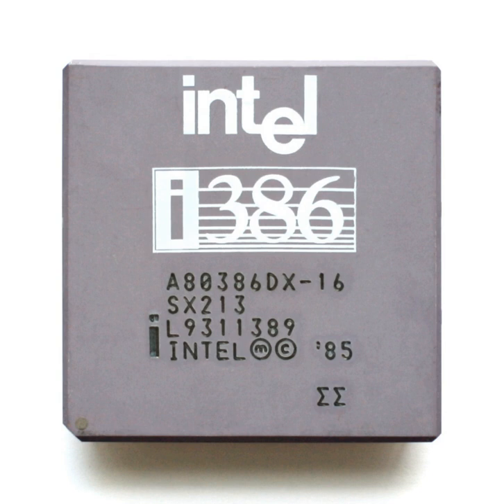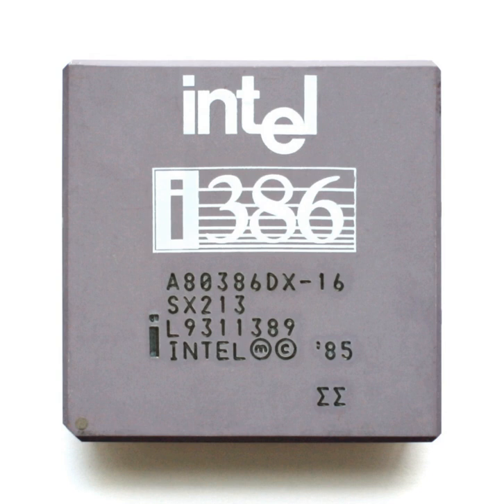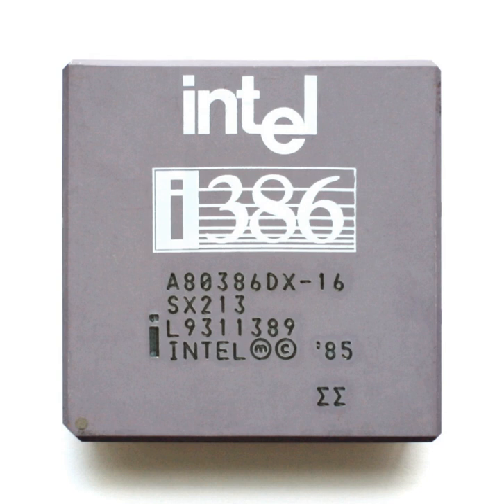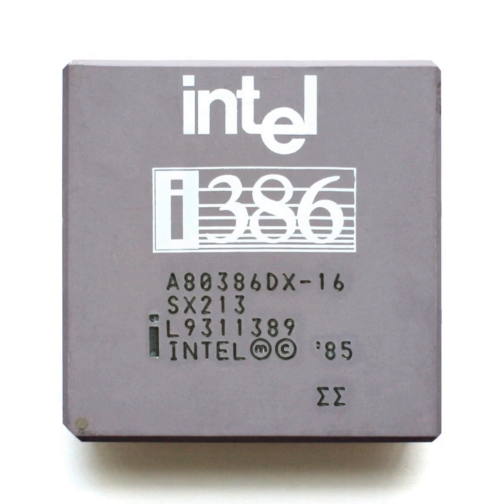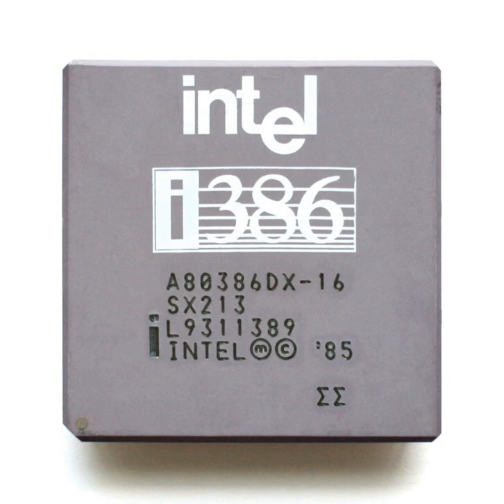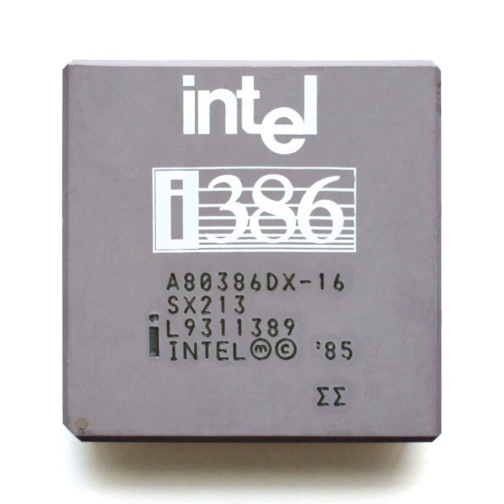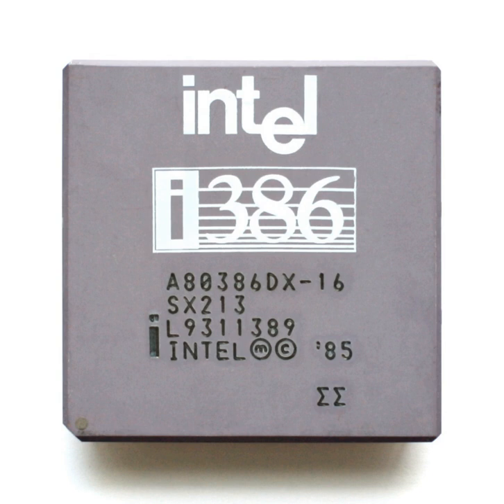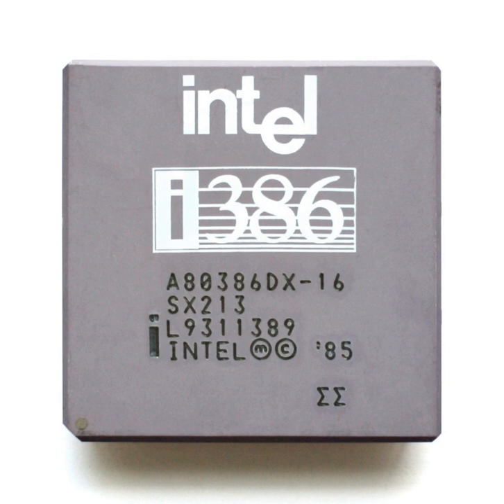Intel 80386SX | Wikipedia audio article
00:03:09 1 Architecture
00:06:08 1.1 Datatypes of 80386
00:08:08 2 Example code
00:09:10 3 Chip variants
00:09:20 3.1 The 80386SX variant
00:11:15 3.2 The i386SL variant
00:12:10 4 Business importance
00:14:33 5 Compatibles
00:16:53 6 Early problems
00:18:43 7 Pin-compatible upgrades
00:21:20 8 Models and variants
00:21:30 8.1 Early 5 V models
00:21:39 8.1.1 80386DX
00:22:48 8.1.2 RapidCAD
00:23:13 8.2 Versions for embedded systems
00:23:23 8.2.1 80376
00:23:43 8.2.2 i386EX, i386EXTB and i386EXTC
00:25:29 8.2.3 i386CXSA and i386SXSA (or i386SXTA)
00:26:39 8.2.4 i386CXSB
00:27:28 9 See also
00:27:41 10 Notes and references
00:27:50 11 External links

- Socrates

SUMMARY
The Intel 80386, also known as i386 or just 386, is a 32-bit microprocessor introduced in 1985. The first versions had 275,000 transistors and were the CPU of many workstations and high-end personal computers of the time. As the original implementation of the 32-bit extension of the 80286 architecture, the 80386 instruction set, programming model, and binary encodings are still the common denominator for all 32-bit x86 processors, which is termed the i386-architecture, x86, or IA-32, depending on context.
The 32-bit 80386 can correctly execute most code intended for the earlier 16-bit processors such as 8086 and 80286 that were ubiquitous in early PCs. (Following the same tradition, modern 64-bit x86 processors are able to run most programs written for older x86 CPUs, all the way back to the original 16-bit 8086 of 1978.) Over the years, successively newer implementations of the same architecture have become several hundreds of times faster than the original 80386 (and thousands of times faster than the 8086). A 33 MHz 80386 was reportedly measured to operate at about 11.4 MIPS.The 80386 was introduced in October 1985, while manufacturing of the chips in significant quantities commenced in June 1986. Mainboards for 80386-based computer systems were cumbersome and expensive at first, but manufacturing was rationalized upon the 80386's mainstream adoption. The first personal computer to make use of the 80386 was designed and manufactured by Compaq and marked the first time a fundamental component in the IBM PC compatible de facto standard was updated by a company other than IBM.
In May 2006, Intel announced that 80386 production would stop at the end of September 2007. Although it had long been obsolete as a personal computer CPU, Intel and others had continued making the chip for embedded systems. Such systems using an 80386 or one of many derivatives are common in aerospace technology and electronic musical instruments, among others. Some mobile phones also used (later fully static CMOS variants of) the 80386 processor, such as BlackBerry 950 and Nokia 9000 Communicator.